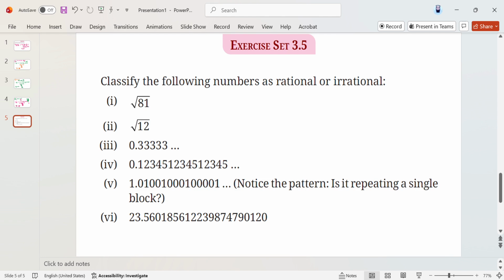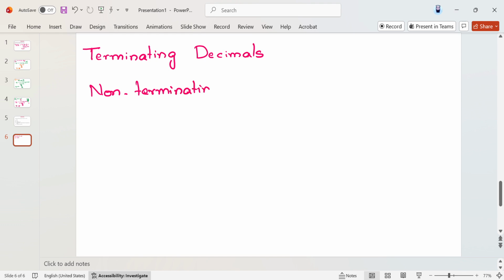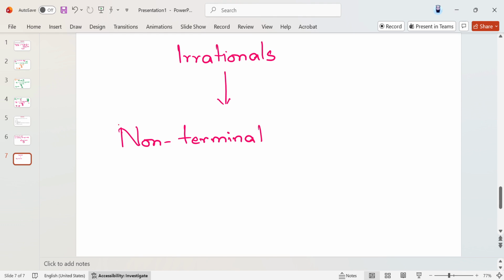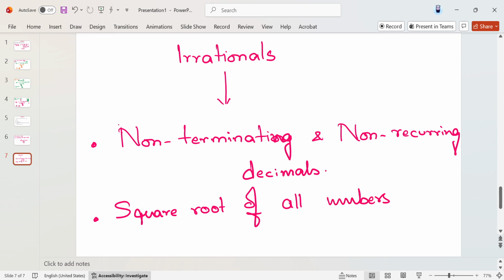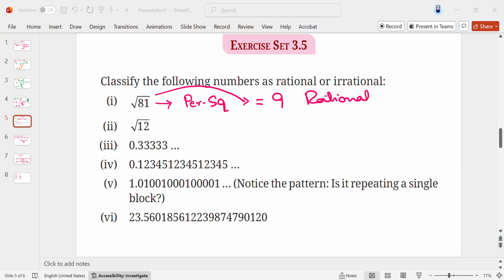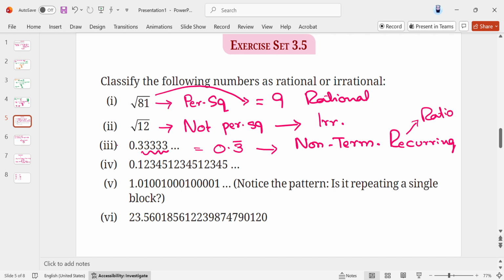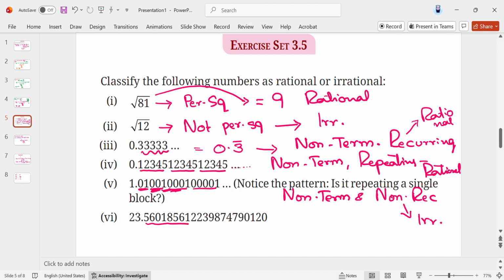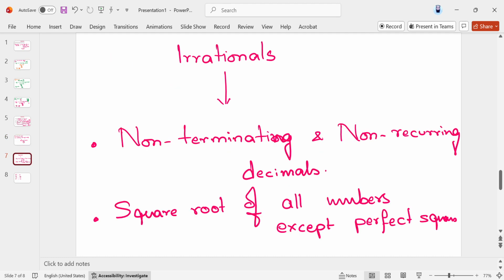C9.Ch3.Ex 3.5.Q3 (Rational and Irrational Numbers)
Class 9, Ganita Manjari, Chapter 3, Exercise 3.5, Question 3, Terminating decimal, Non-terminating & Repeating Decimals, Rational and Irrational numbers